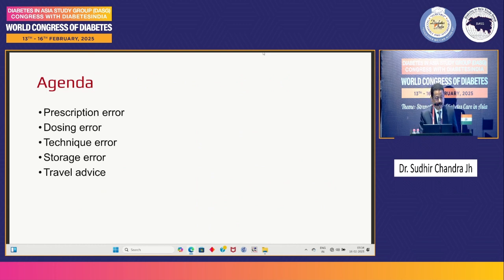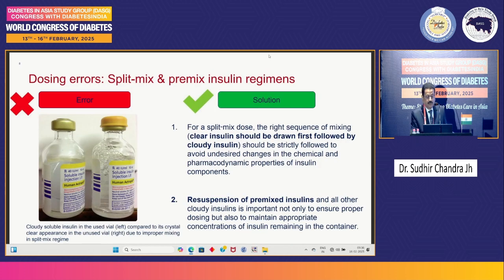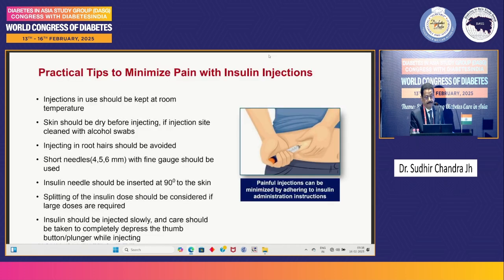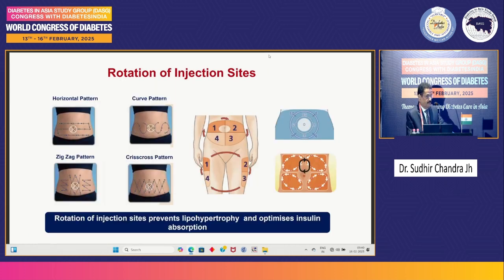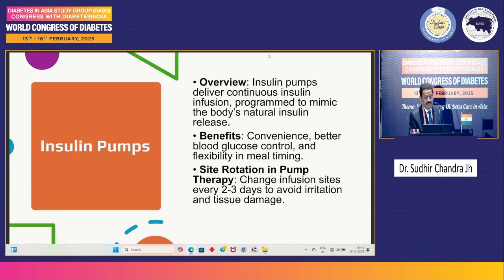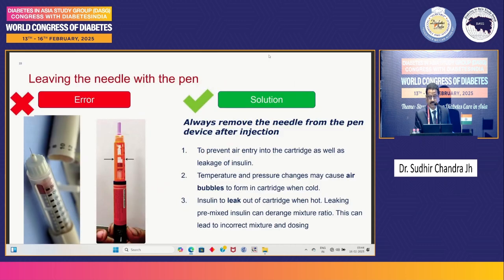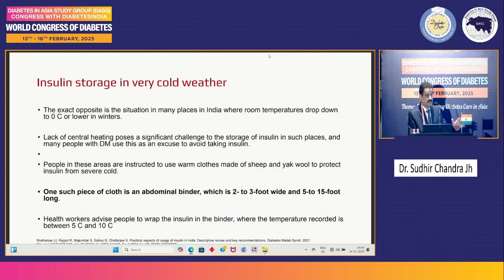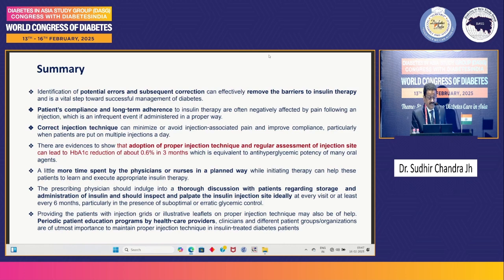World Congress of Diabetes 2025 | Dr. Sudhir Chandra Jha | Day 4 | Best Hall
About Rx Events:
Rx Events is an emerging best-in-class event management consultancy specializing in: